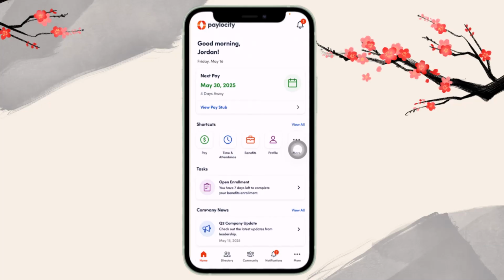How to Get a W-2 in Paylocity (2026 Step-by-Step Guide)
Want to know how to get a W-2 in Paylocity? In this video, you'll learn how to find, view, download, and print your W-2 tax form from Paylocity online and the Paylocity mobile app step by step in 2026.

Paylocity provides employees access to electronic tax forms through the employee portal and mobile app. You can view your available W-2 form, download a PDF copy, save it for your records, or use it when filing your taxes.

In this tutorial, you'll learn how to log in to Paylocity, open the Pay section, select Tax Forms, choose the correct tax year, open your W-2, and download or print the document. If you use the Paylocity mobile app, go to Pay → Tax Forms → Select Year to access your W-2.

You'll also learn how to fix common problems such as Paylocity W-2 not showing, unable to access tax forms, forgotten Paylocity login information, missing W-2 documents, PDF password issues, and accessing tax forms after leaving a company.

Before downloading your W-2, make sure you are using the correct Paylocity account and selecting the correct tax year. If you cannot find your W-2, contact your employer’s HR or payroll department for help accessing your tax documents.

If you are searching for how to get a W-2 in Paylocity, find W-2 on Paylocity app, Paylocity tax forms download, Paylocity employee portal tutorial, or access W-2 online, this video covers everything you need.